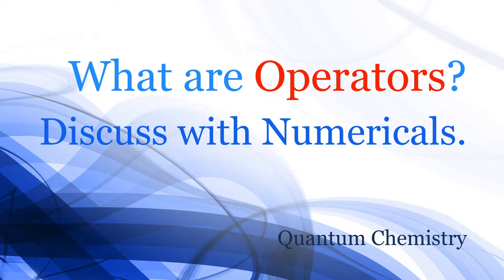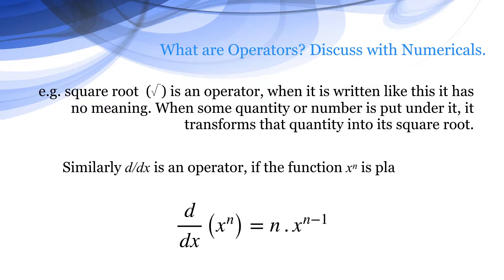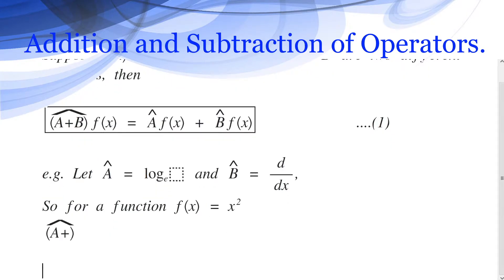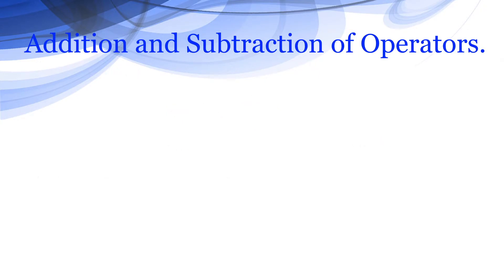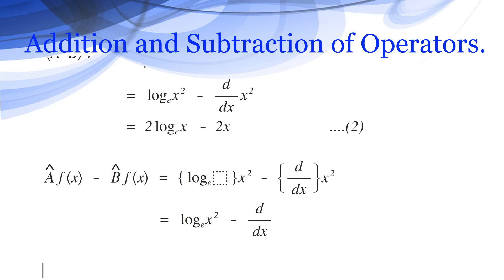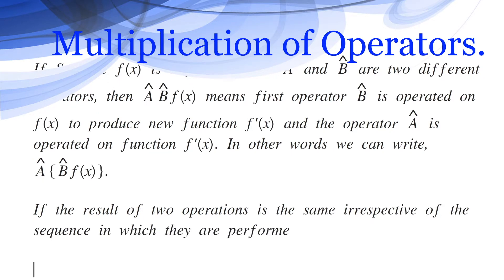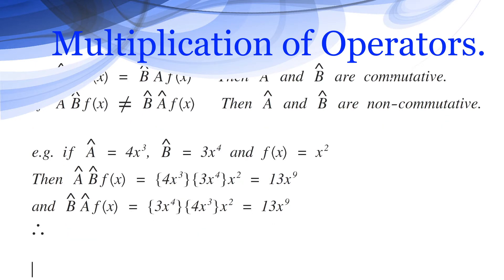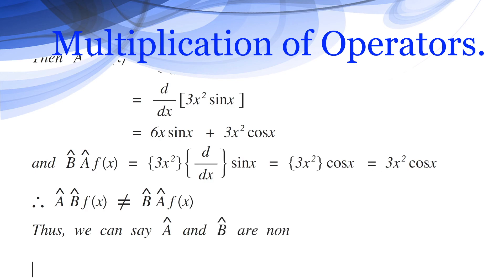What are Operators? Discuss with Numericals. - Basic Quantum Chemistry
An operator is a symbol for a certain mathematical procedure which transforms one function to another.

An operator is an instruction to carry out certain operations.

For every physical measurable or observable quantity like position, velocity, linear momentum, angular momentum, an energy of the system, there is a corresponding operator in quantum mechanics.

e.g. square root  (√) is an operator, when it is written like this it has no meaning. When some quantity or number is put under it, it transforms that quantity into its square root.

Similarly, d/dx is an operator, if the function xn is placed with the operator.

So in general,

(operator).(function)= (Another function)

Generally, an operator is written with the symbol overhead (∧). e.g.

Addition and Subtraction of Operators.
Multiplication of Operators.